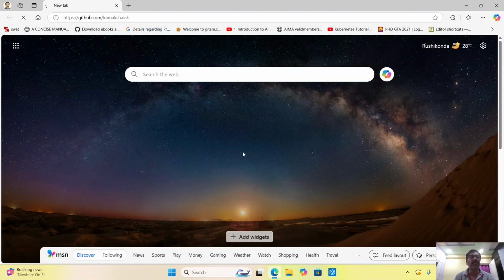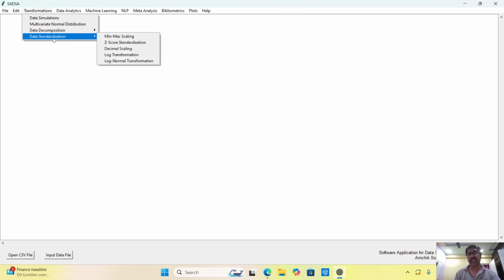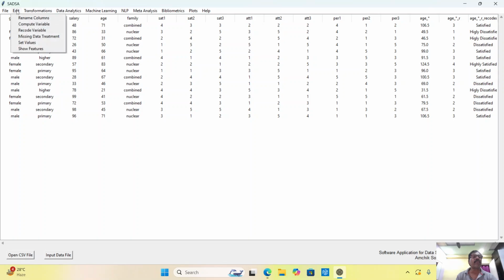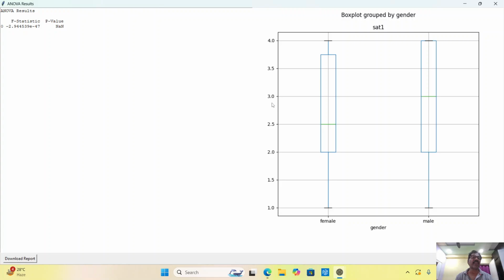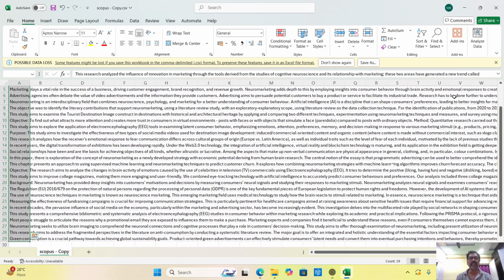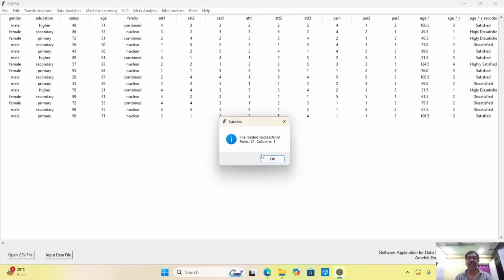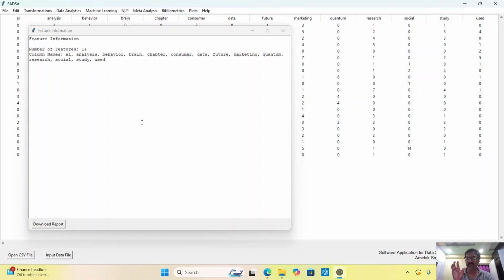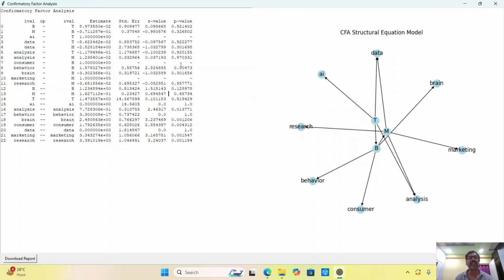Modeling Scopus Abstracts using NLP + CFA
This video demonstrates testing models using Scopus abstracts through NLP + CFA.